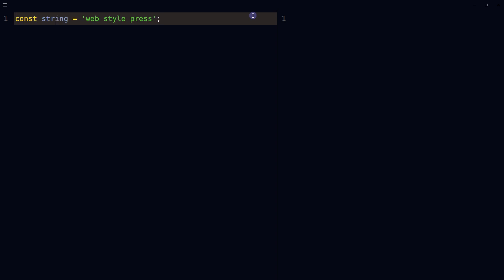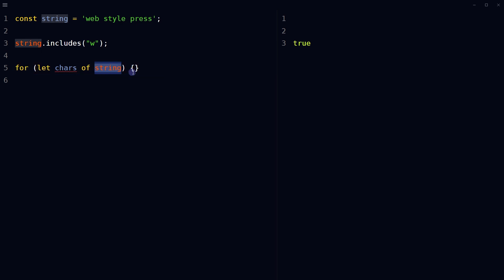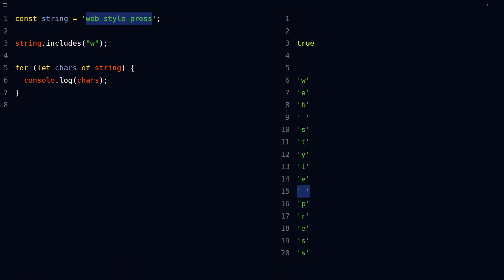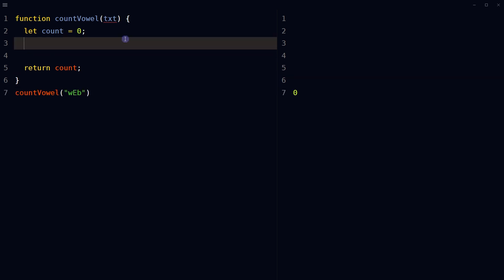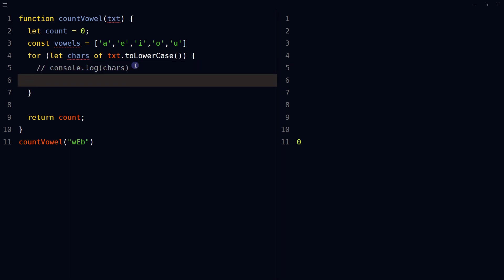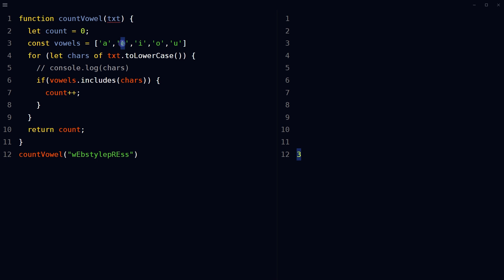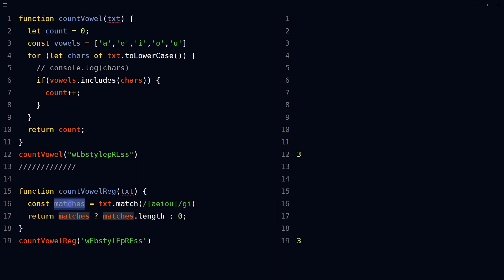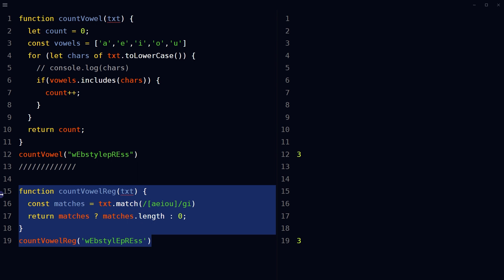Count Specific Characters from String in JavaScript | Count Vowels from String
How to count specific characters from string in JavaScript? It can be a javascript challenge question or javascript interview question where requirement can be to count number of specific characters or numbers from a given string or word or words. Write a function that finds the number of vowels in a given string.

If we have a string, we can use javascript includes method to find if it contains specific character or not. We can also loop through characters of a string using javascript for of loop. Similarly we can count number of specific characters or items from an array. But remember that its case sensitive. Using this technique, we can count number of vowel characters in a given string or we can write a function that returns the number of vowels used in a string.

Vowels are the characters ‘a’, ‘e’, ‘i’, ‘o’, and ‘u’. To count number of vowel characters from a string,
first declare a function with a parameter. Declare a variable count with value 0. Value of count will be incremented as we find more characters. At the end this value will be returned. Function call has  the argument is the string or word or words that we are counting vowel numbers from.

Declare a variable containing an array of vowels. Use for of loop. Use tolowercase method to correctly match vowels in array. For each character in the string, search for a vowel. If there’s a match, increase the count. This is one way of counting specific characters from string, in this case, vowels.

We can also use 'regular expression' or RegEx to do similar thing. Declare another function. Trigger function containing string or required text. Regular expression should match a or e or i or o or u. The "g" modifier specifies a global match. A global match finds all matches. The "i" modifier makes the match 'case insensitive'. Store the regular expression matches in the variable matches. Then return the count of matches if there is any, or return 0 if there aren't any matches. This is also a quick way to find and count specific characters from a string.

And this is how you can loop through a string or items of array to count or get specific characters.